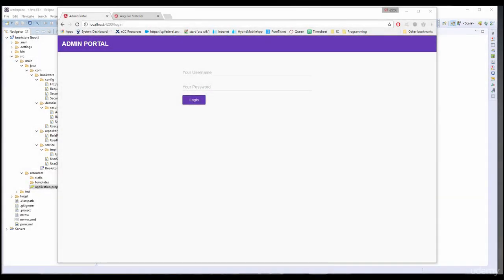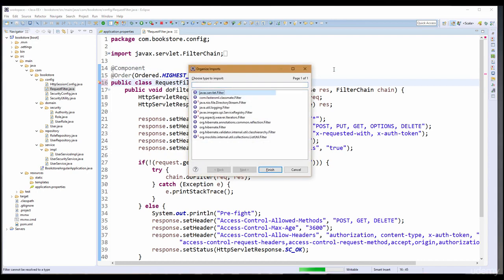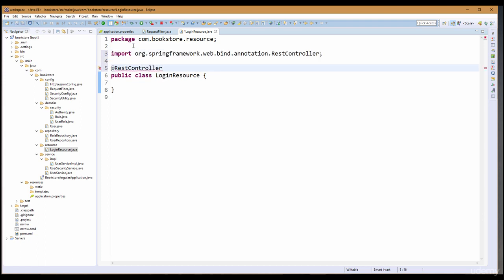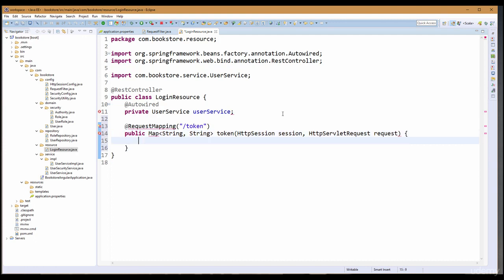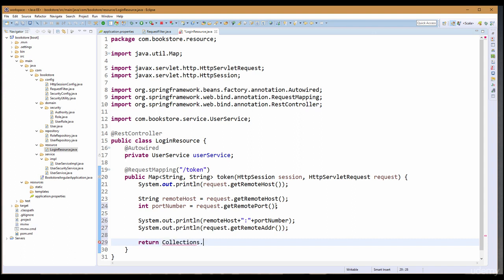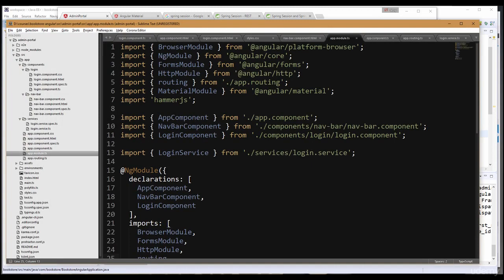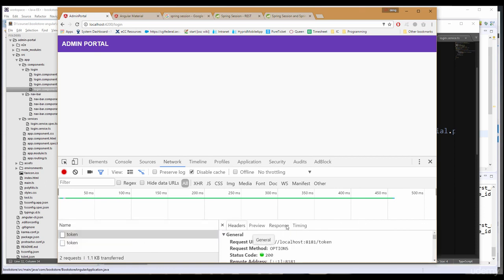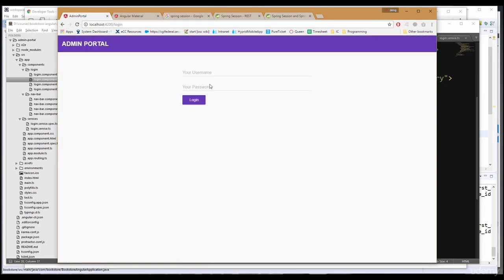23. Testing Login Function